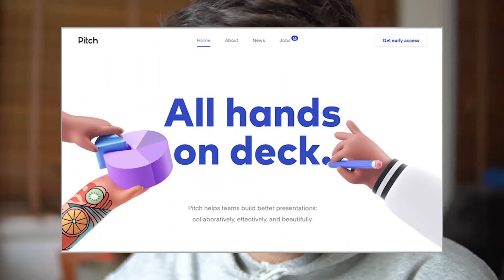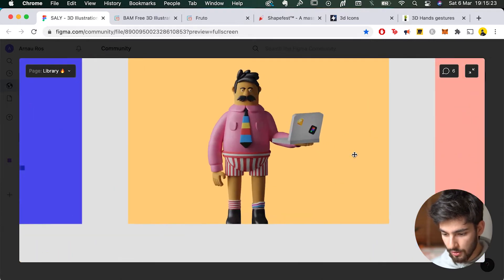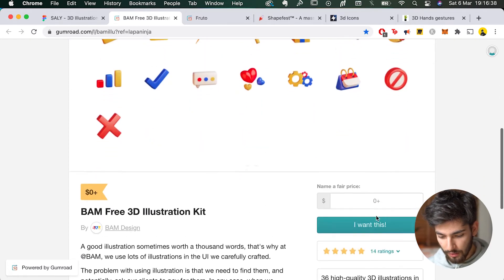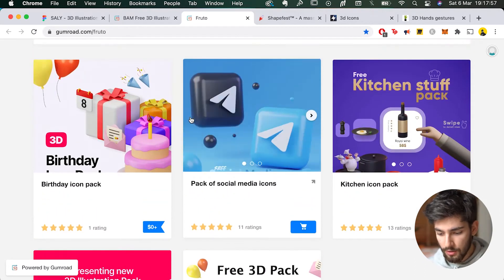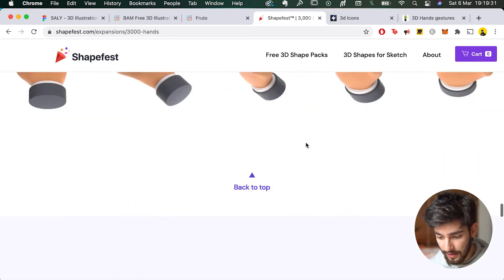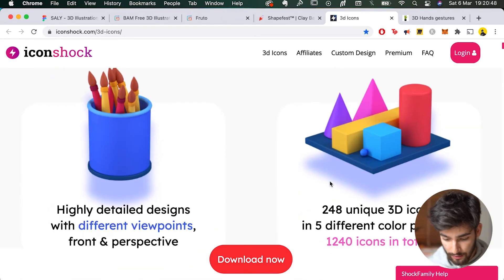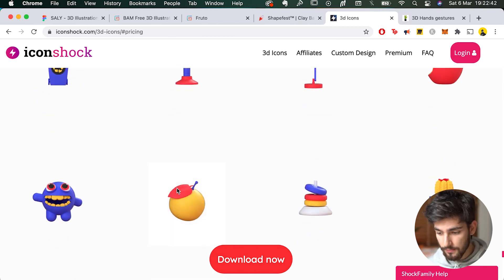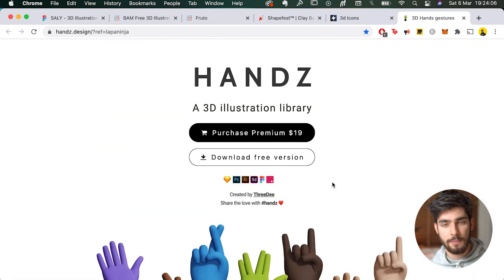Where Everyone Gets Their 3D Illustrations From!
Ever wonder where everyone gets their 3D illustrations from? Do you need to know where to find 3D illustrations? This is the video for you, I go over 5 of the most common 3D illustration resources you can use in your UI designs, social media posts, and also client projects! Follow till the end for a bonus 3d illustration resource!

0:00 Intro
5:00 Middle
8:35 End